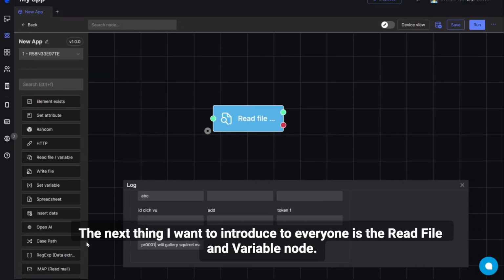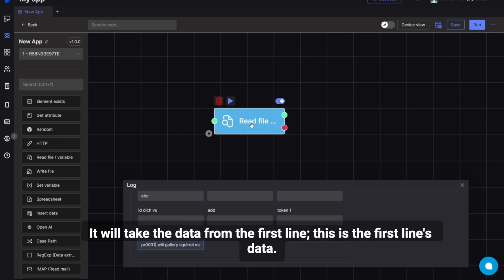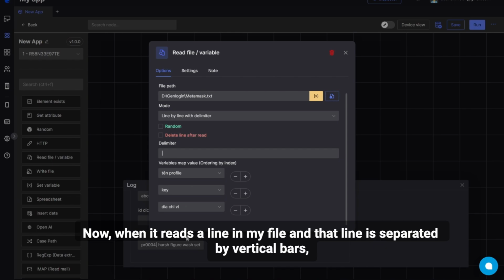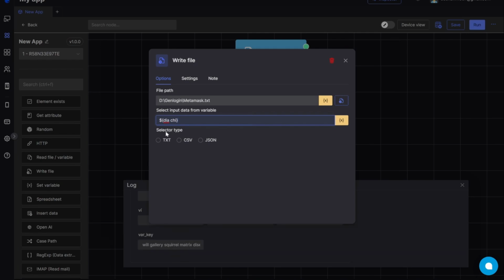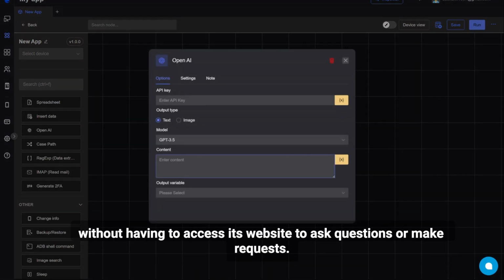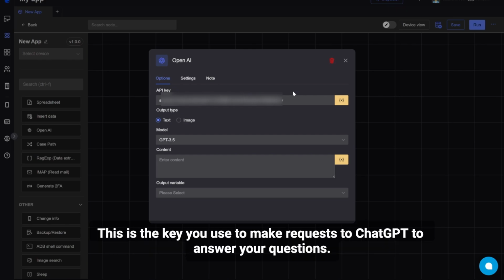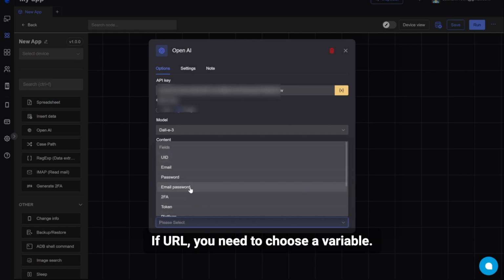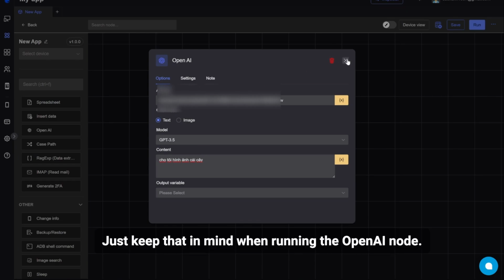Lesson 05: Data Nodes (Part 01) | Read, Write File... | GenFarmer Automation Academy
Data Nodes (Part 01) | Read, Write file...

Welcome to GenFarmer Automation Academy. In this series, we will introduce you to the Automation features of GenFarmer, enabling you to better understand and apply Automation to your work, such as Automation Testing and business operations on e-commerce platforms like TikTokShop and Shopee...
In this video, GenFarmer will introduce everyone to the features of GenFarmer along with the Read File, Write File, and Open AI Nodes within the Automation section.
0:00 - 0:05 : Intro
0:06 - 4:08 : Read File Node
4:09 - 5:54 : Write File Node
5:55 - 10:52 : Open AI Group